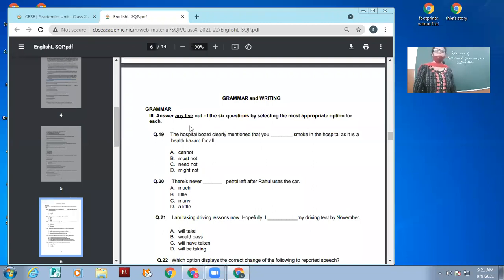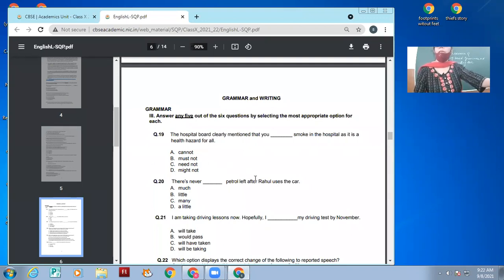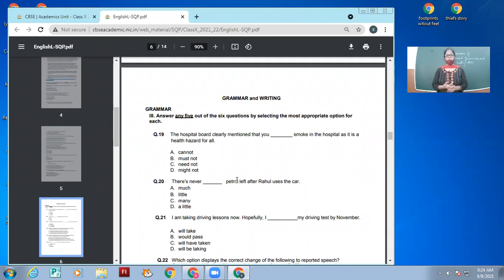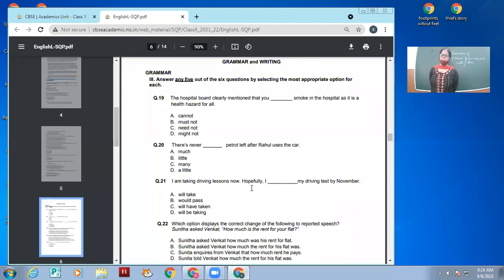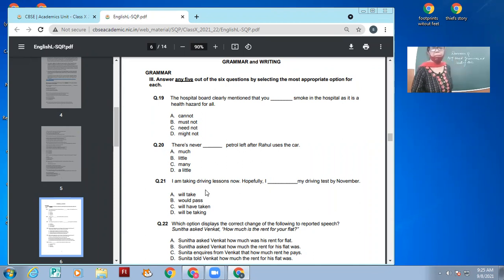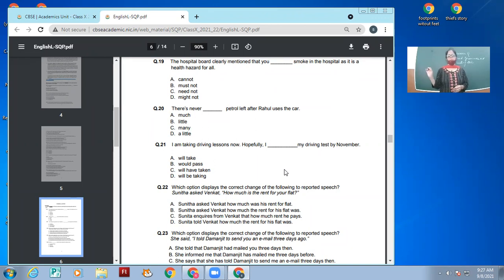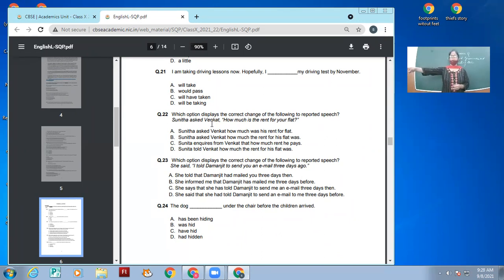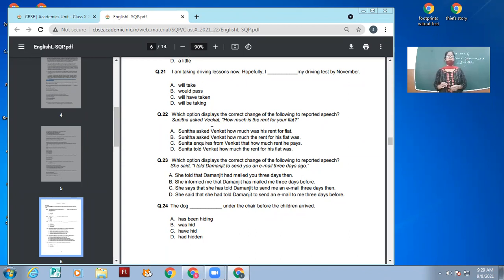08-09-2021 X-A ENGLISH